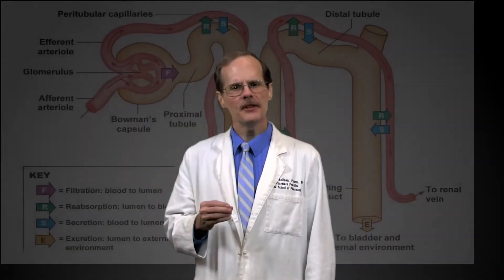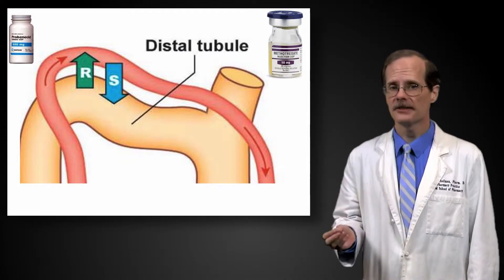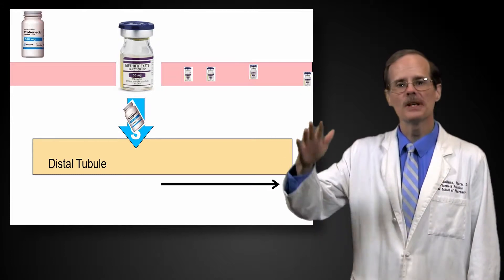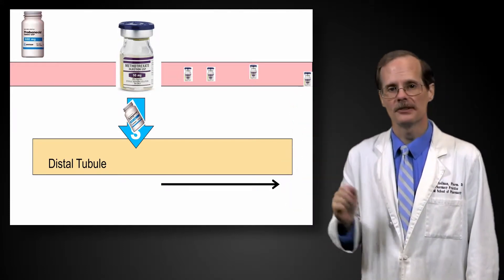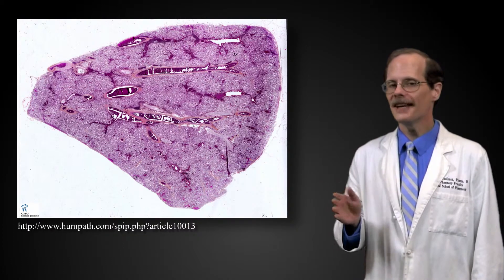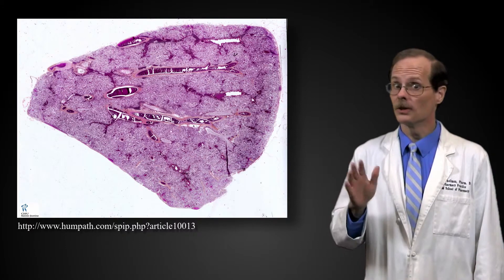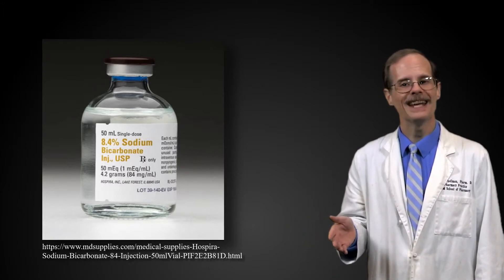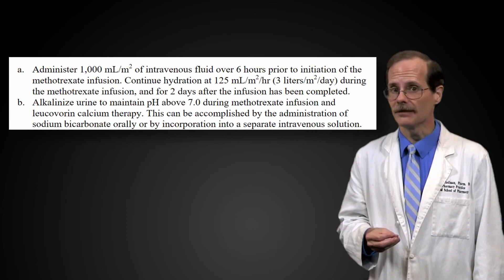Methotrexate - Interaction with Probenecid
Edited by Ryan Moore